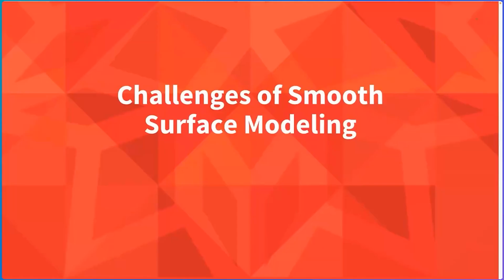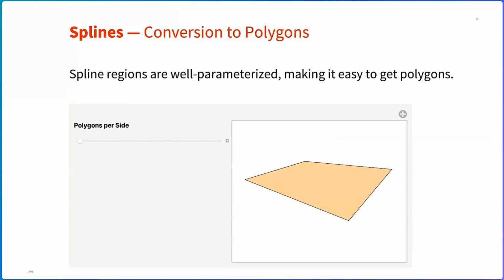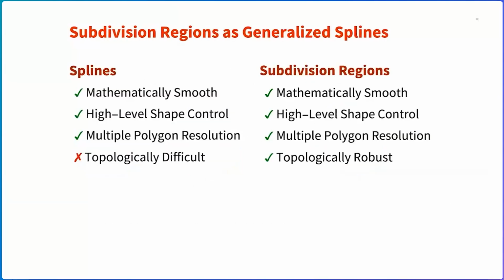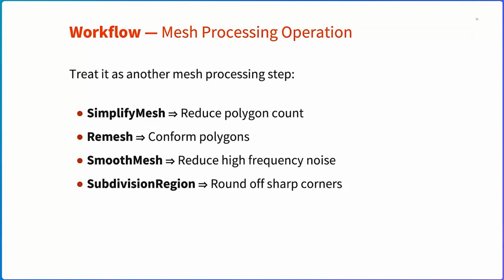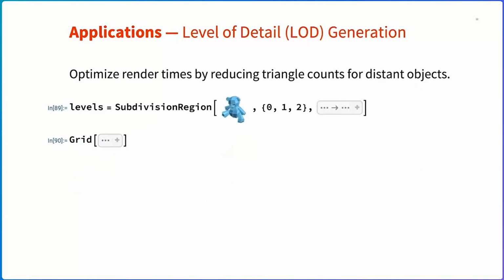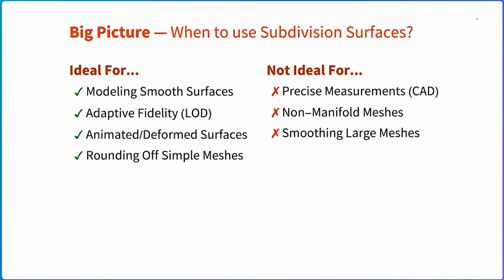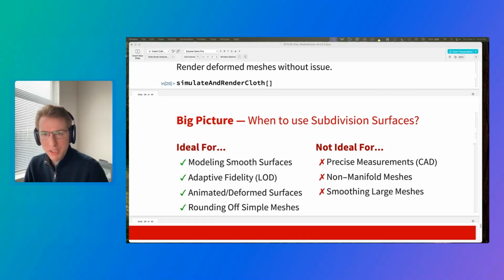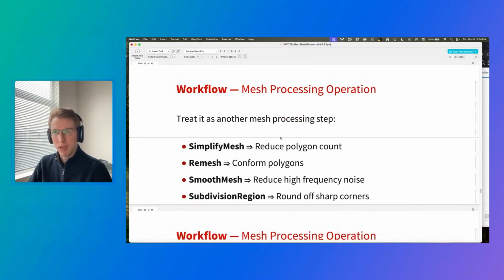Enhancing 3D Models: Animation and Product Designs with Subdivision Surfaces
Modeling smooth surfaces with polygons can be challenging, but subdivision surfaces provide an elegant solution. This talk explores the motivation behind subdivision surfaces and their representation in the Wolfram Language, along with workflows and practical applications that make use of them.